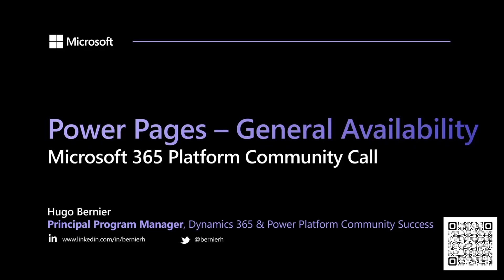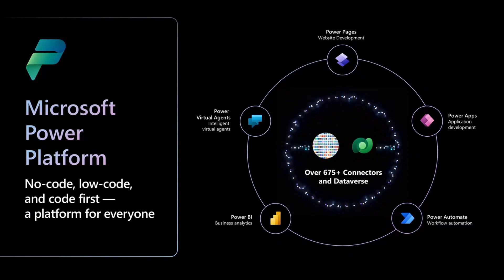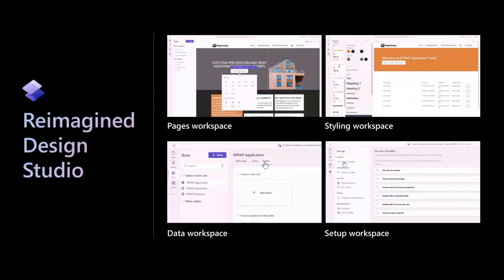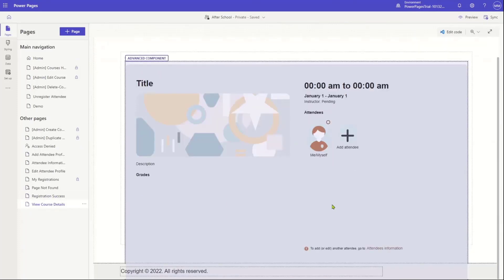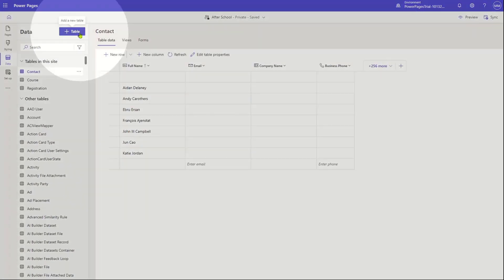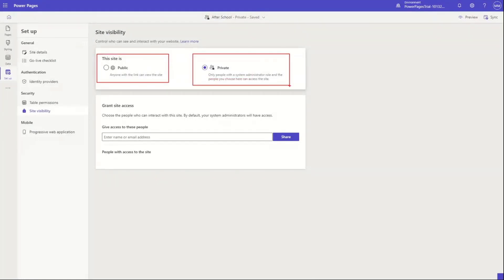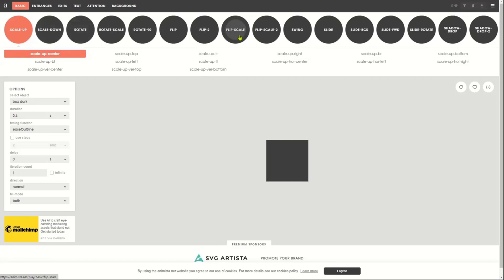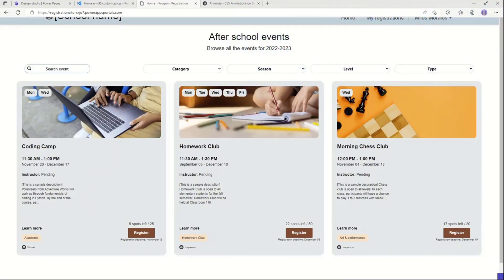General Availability of Power Pages - Getting started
In this 18-minute developer/maker focused demo, Hugo Bernier steps viewers through the ease of extending the reach of the Power Platform outside the organization via a data connected website that is publicly accessible, either anonymous or authenticated. Step through a host of features in the reimagined Design Studio (Pages, Styling, Data and Setup workspaces) delivering a WYSIWYG experience for Makers. IT Pros will appreciate the go live checklist and pro developers the ability to edit/customize in Microsoft Visual Studio.  This PnP Community demo is taken from the weekly Microsoft 365 Platform Community call recorded on October 25, 2022.

Demo Presenter
• Hugo Bernier (Microsoft) | @bernierh

• Blog - Microsoft Power Pages Now in General Availability!
• Documentation - Plan and prepare for Power Pages in 2022 release wave 2
• Documentation - What is Power Pages?